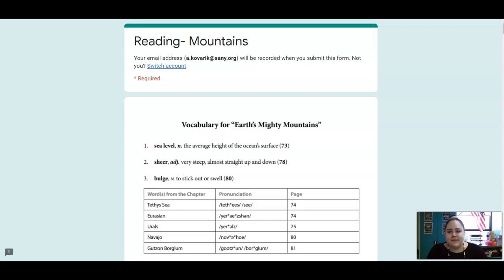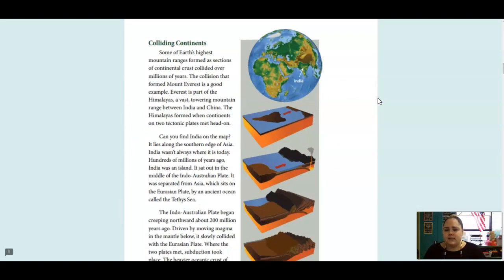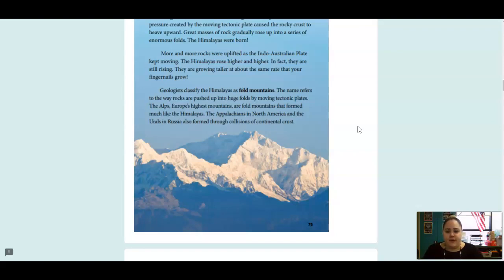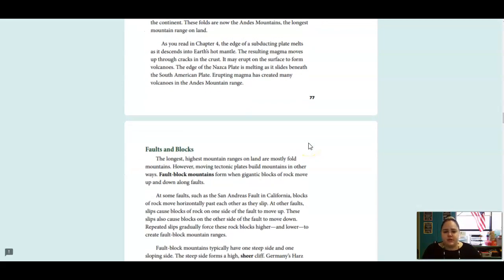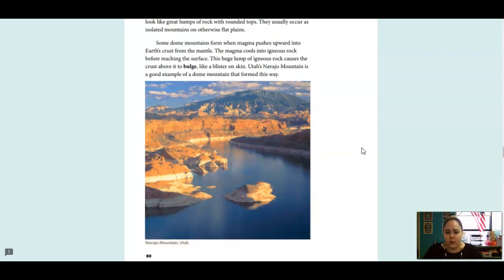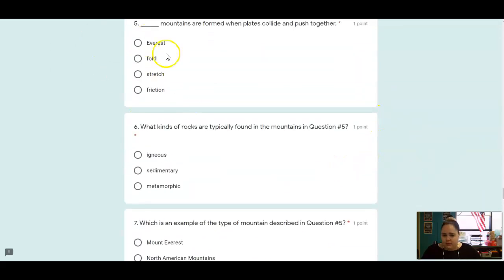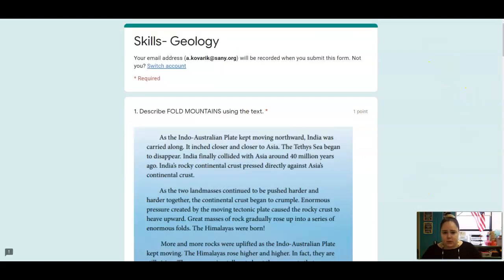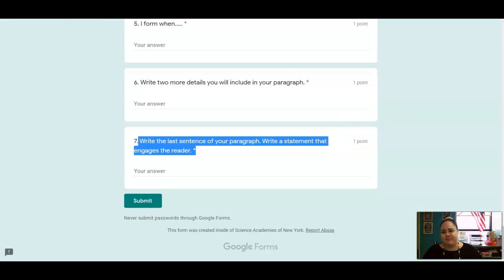4th Grade CKLA ELA - Unit 5 Lesson 12 Geology: Mountains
4th Grade CKLA ELA - Unit 5 Lesson 12 Geology: Mountains